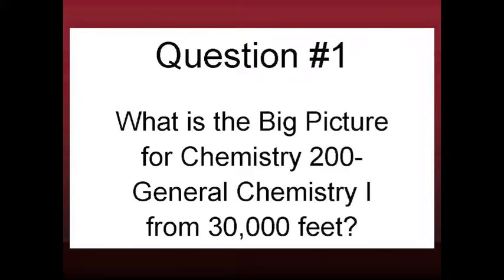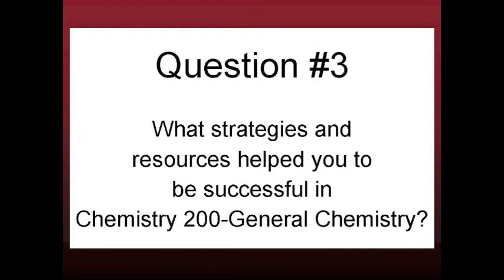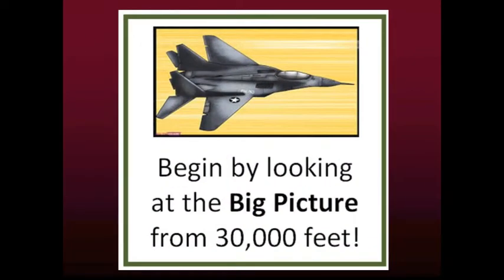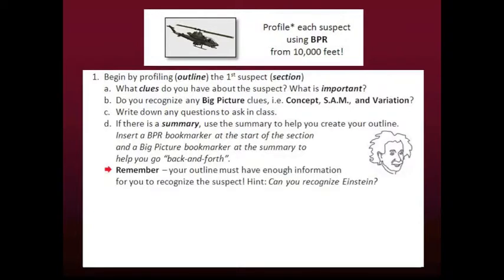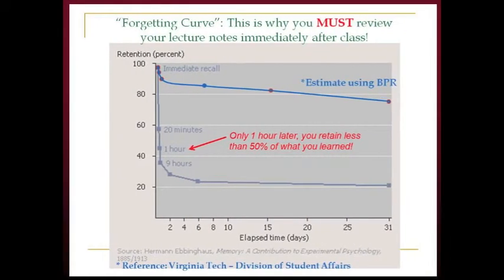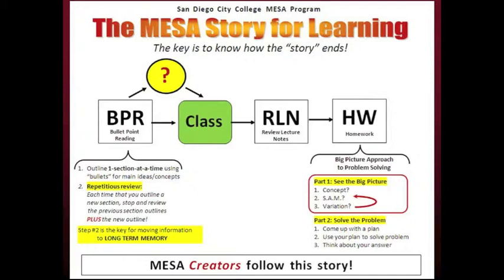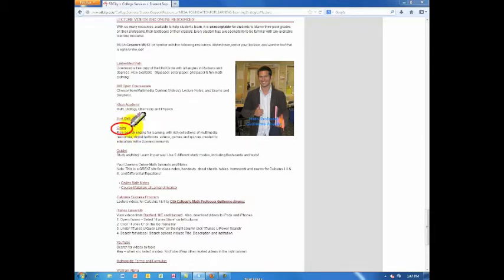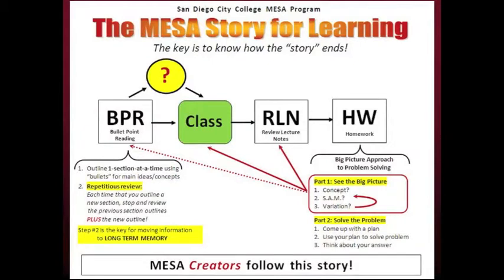Chemistry 200 - Path to earning an "A"